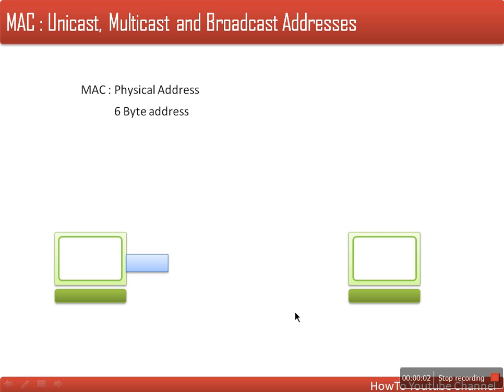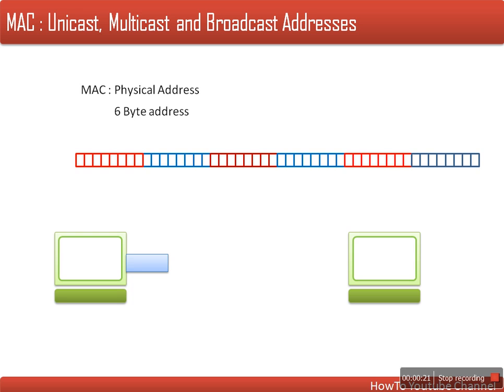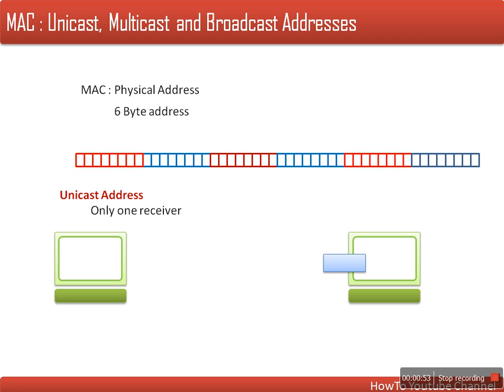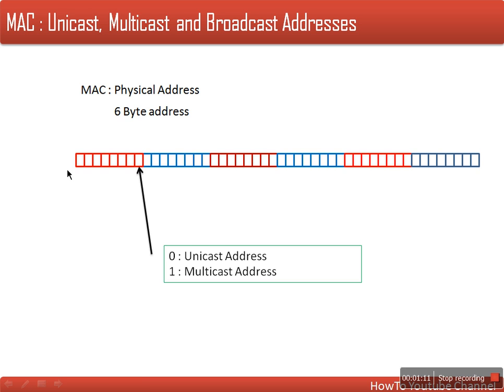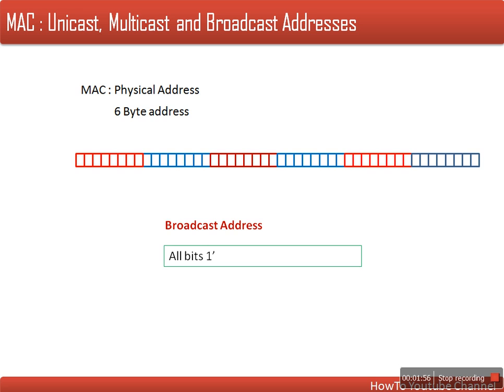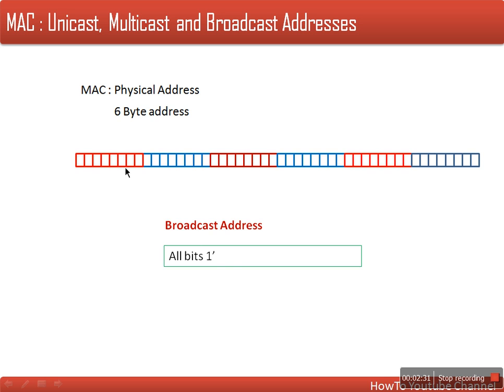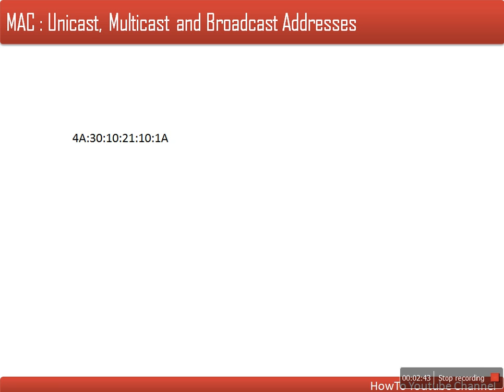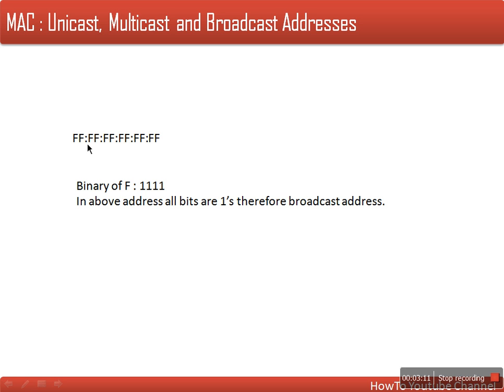How to find out Unicast, Multicast and Broadcast address in MAC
Unicast address is used when a packet need to be sent to single receiver.
Broadcast address is used when packet need to be sent to all nodes in network.
Multicast address used when a packet is sent  to multiple nodes belonging to multiple networks.
This video will show you how to check whether a mac address is unicast, multicast or broadcast.